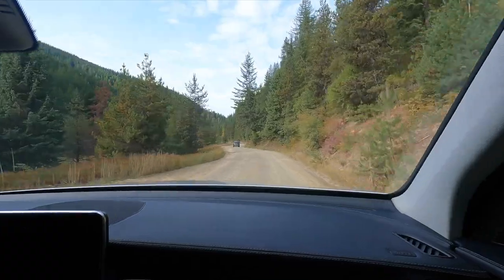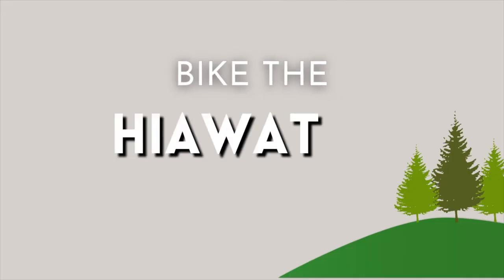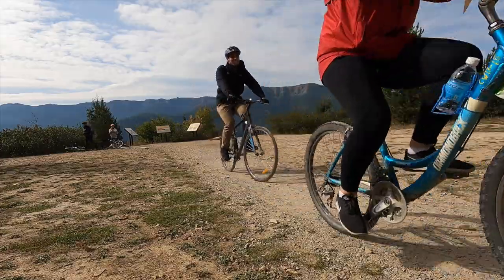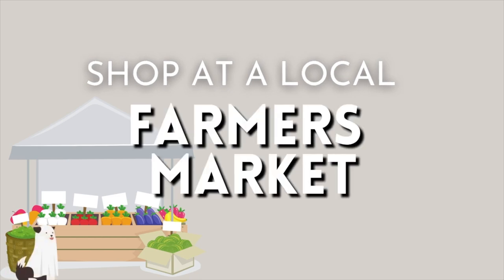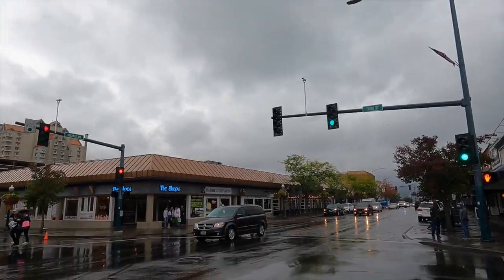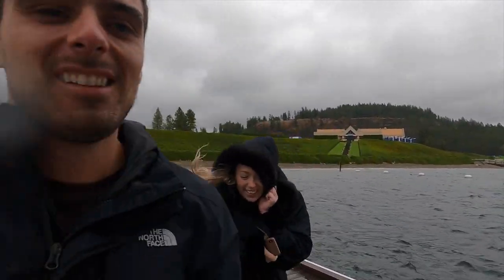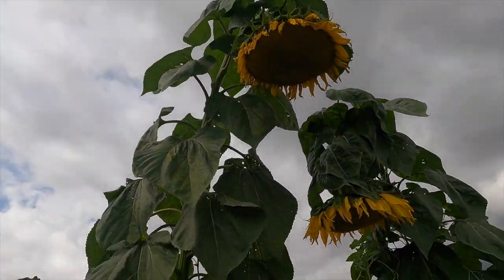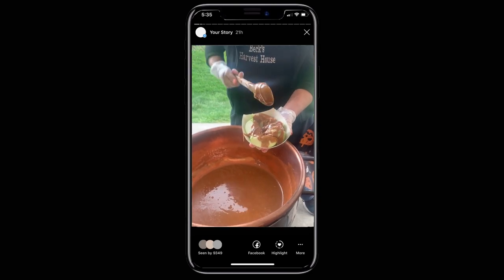4 Must Do Things In Idaho | A Weekend Trip To Idaho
This week we took a break from our van build and went to visit Idaho - welcome to our Idaho travel vlog! These are our 4 Must Do Things In Idaho on a weekend trip. If you’re like us and have found yourself contemplating what is it like to live in Idaho then watch this Idaho travel guide to find out! We focused on a ton of local activities to help get an idea of what living in Idaho is like. If you have any other suggestions for things to do in Idaho please leave them in the comments below! We’ll be visiting again soon and would love some more fun adventures to try. From Idaho travel vlogs to Van Build tips and everything in between, follow along our journey. If you’re contemplating van life, love watching travel videos, or just want to watch some crazy kids complete a 180 in life you’ve come to the right place! We love to have you here!

We rented a van through Outdoorsy. Use this LINK to sign up and get $50 OFF your first trip of $200 or more

We're Jazzy and JR and this is the road we're on! From college graduates to new student loan owners we've come up with many excuses to not follow our dreams to travel. With the world at a halt and our perspectives of life changing, we decided that life is too short to not live it how you want!

Our goal is to show the world that you don't have to wait to start living - and experiencing - your life (whatever your dreams are)! We'd love to help create a community of positive people who have a passion for learning, experiences, and staying within [your] budget as much as we do.

SUBSCRIBE for videos about the behind the scenes of starting vanlife, budget travel tips and tricks, and watching us -completely out of our comfort zones - saying yes to things that we normally would NEVER do.

Look out for new videos on Sunday's at 8 am PCT.